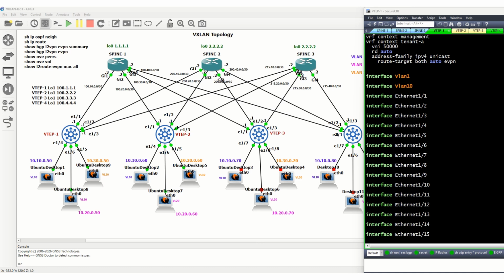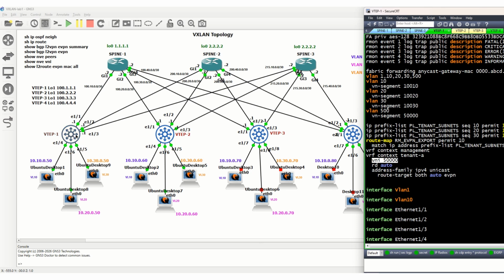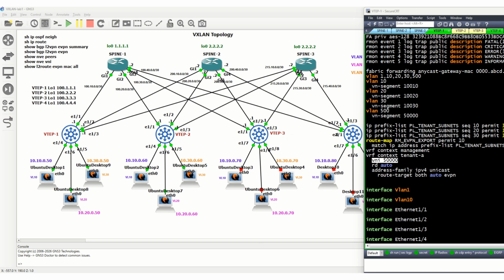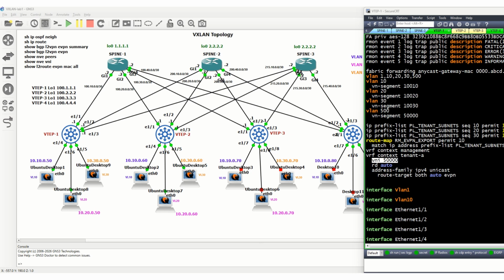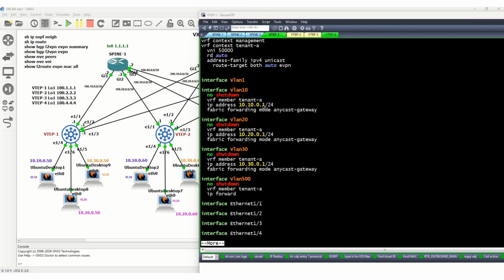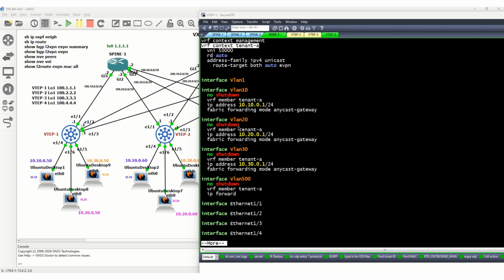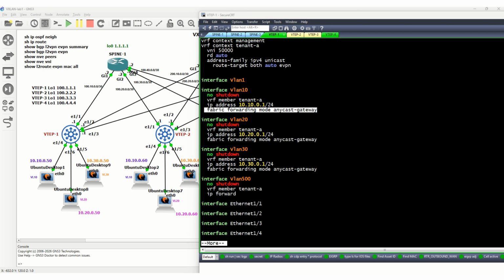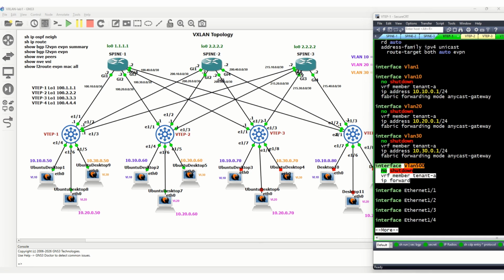Stop Struggling with VXLAN: A Hands-On Guide for Engineers (Configuring the VTEP continued) Video 8